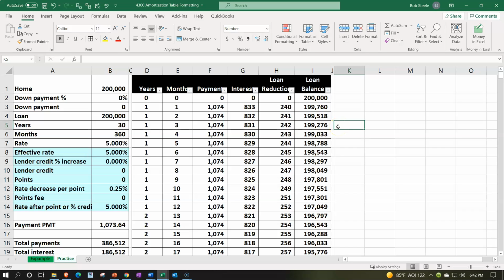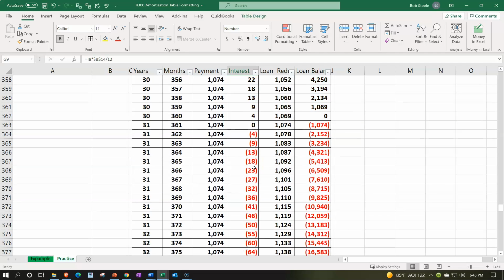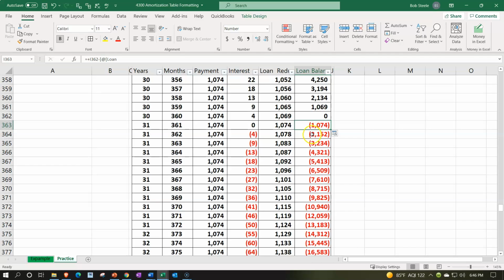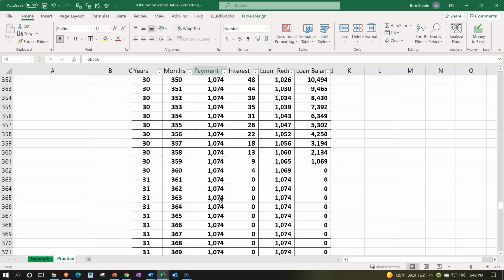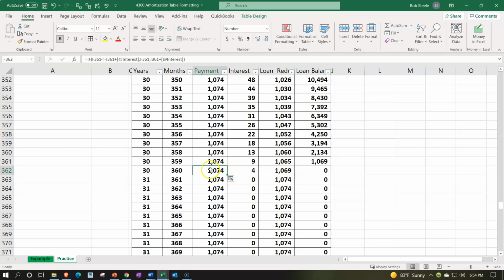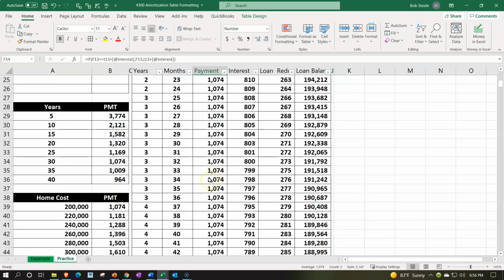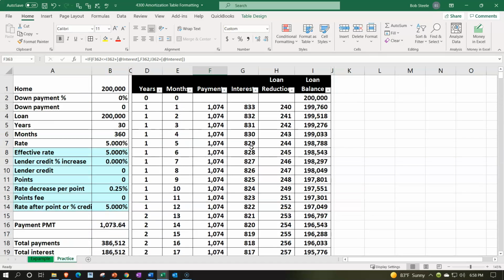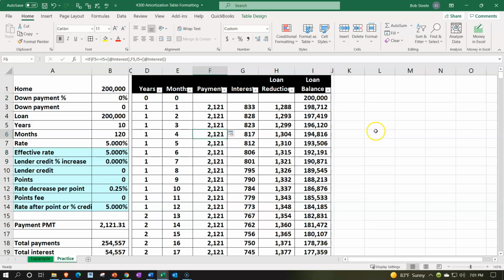Amortization Table Formatting 4300 Real Estate Investment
Amortization Table Formatting